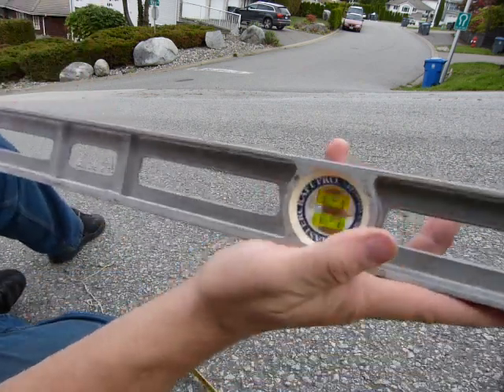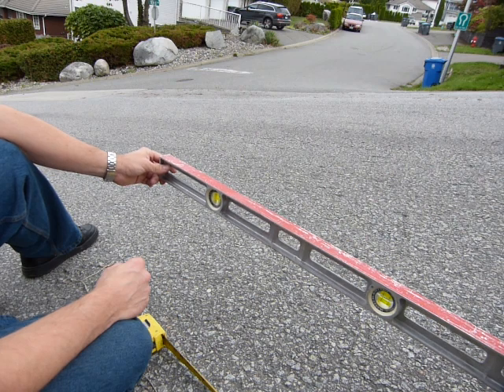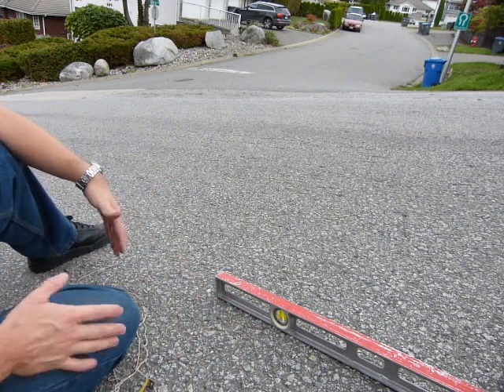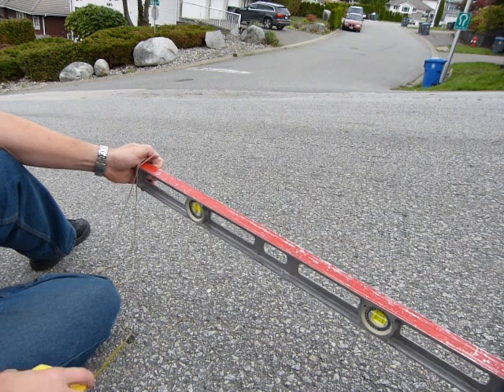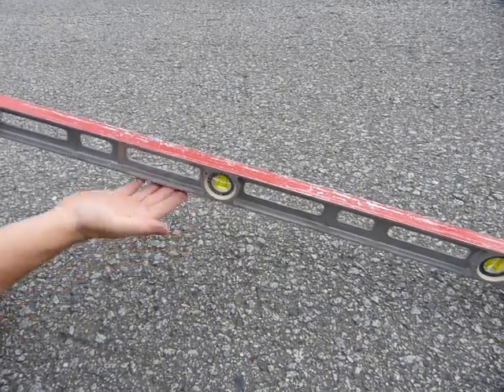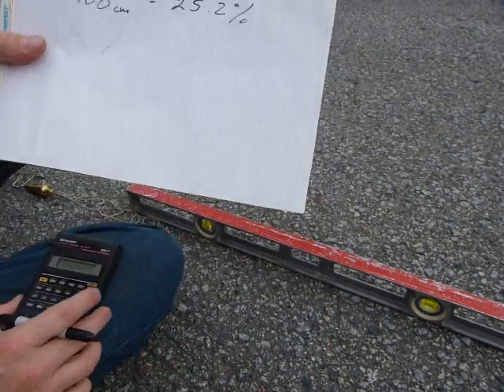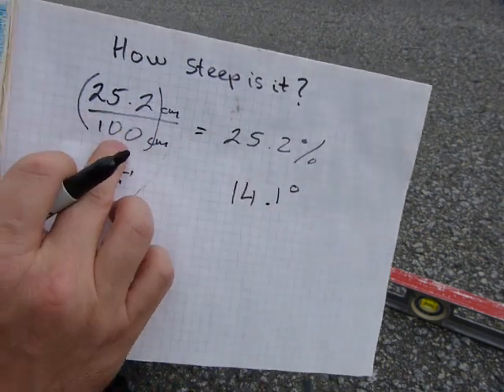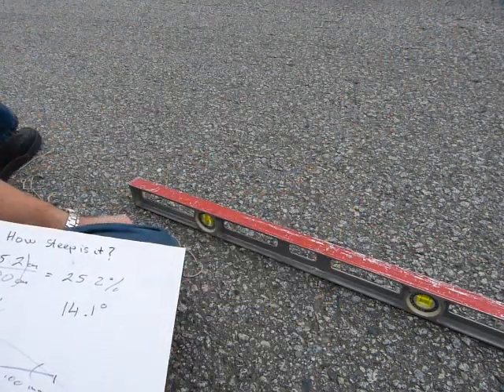Measure pitch/grade/slope/taper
Measurement shown, result in rise(drop)/run, %, and degree angle formats.